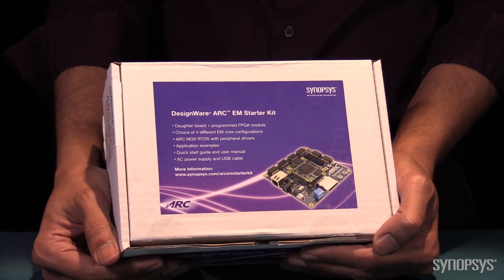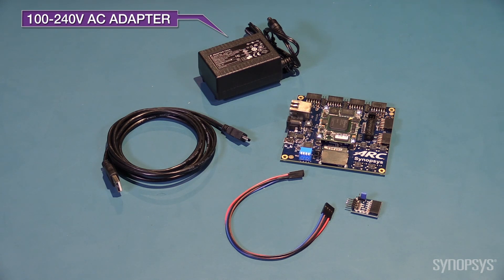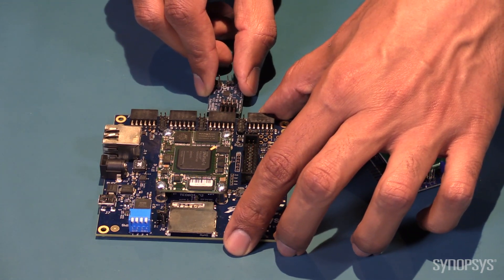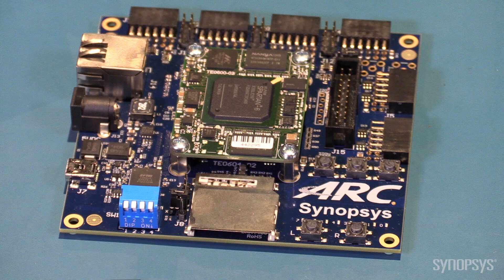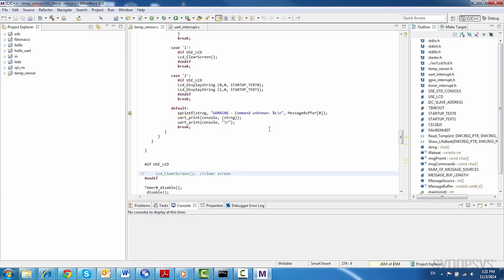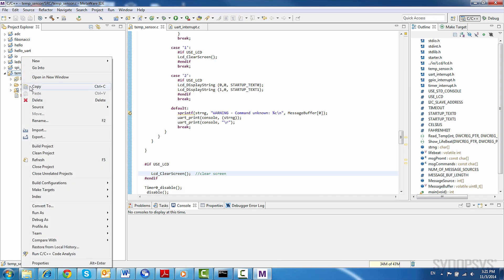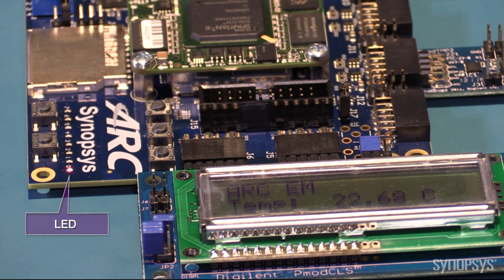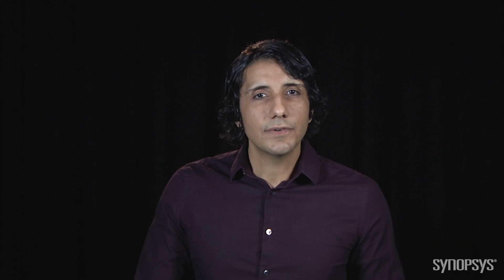Getting Started with MetaWare on the ARC EM Starter Kit | Synopsys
See how quickly and easily you can get ARC® MetaWare software up and running on the DesignWare® ARC EM Starter Kit for immediate productivity. Ready to use out-of-the-box, the EM Starter Kit will allow you begin writing code for your design right away. The MetaWare Development Toolkit contains all the components you need to develop, debug and optimize your embedded applications.